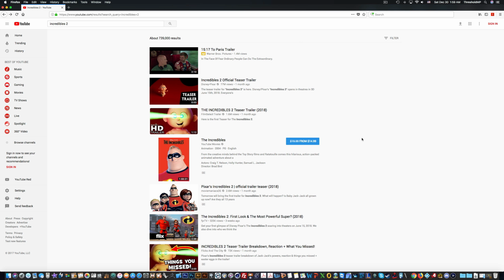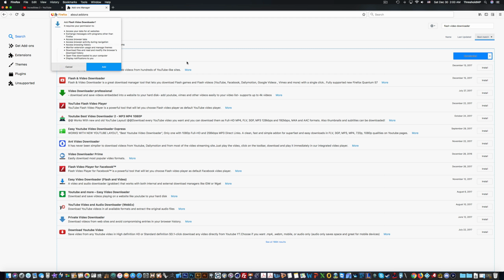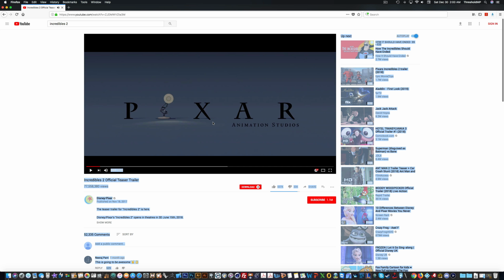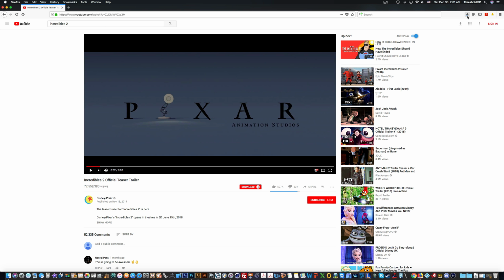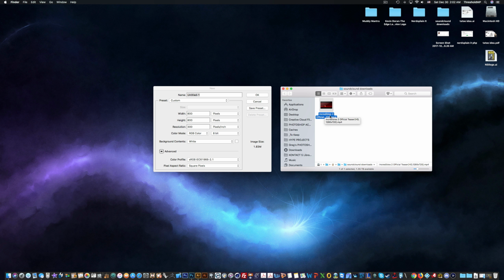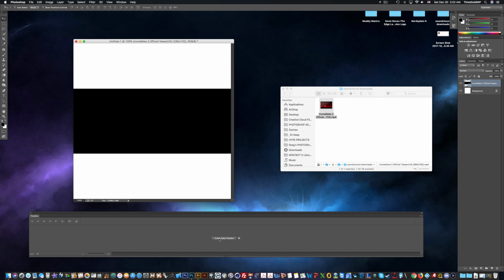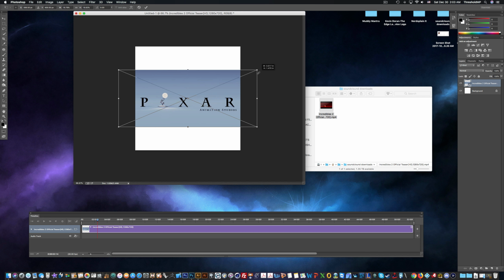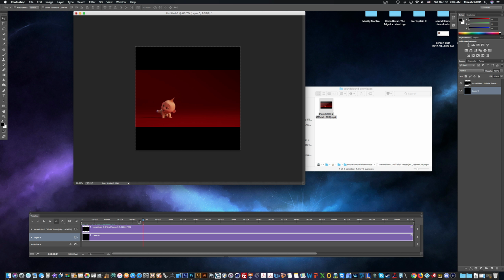Save Youtube video for Instagram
How to download a Youtube video then edit the video for uploading to Instagram with Adobe Photoshop